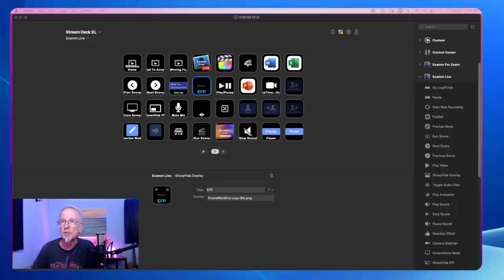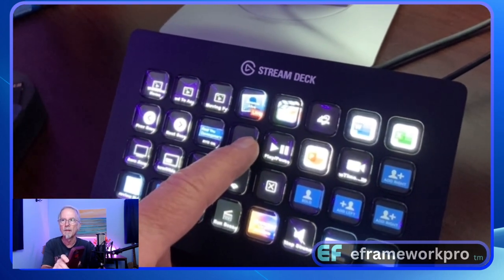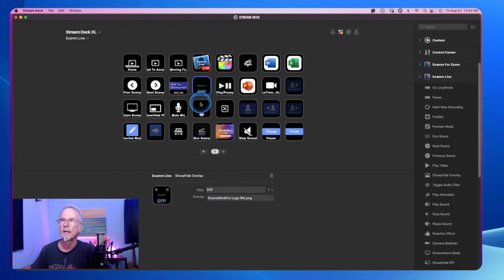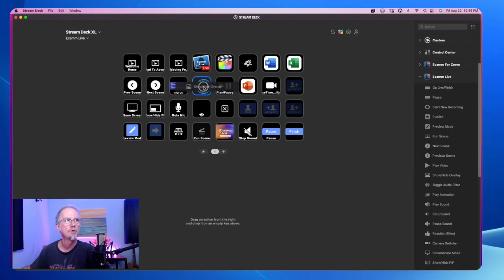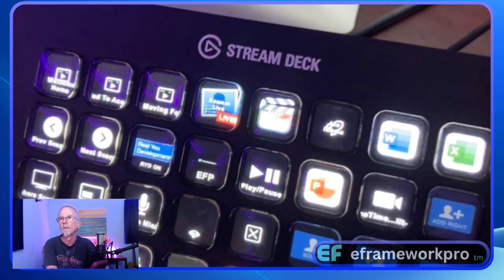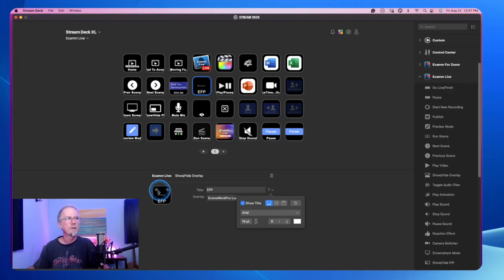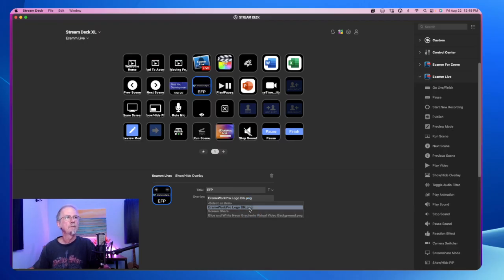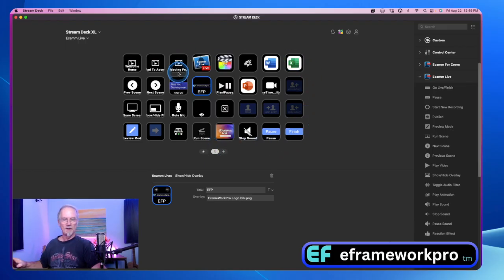Stream Deck Button Trick You Need To Try!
Learn how to program a Stream Deck button to show and hide overlays in eCamm Live! In this hands-on tutorial, I'll guide you through the complete process of setting up a custom overlay toggle button from scratch, including customizing the button's appearance and testing its functionality live.
What you'll learn:

Programming Stream Deck buttons for eCamm Live
Setting up show/hide overlay functionality
Customizing button text, size, and icons
Dragging and dropping eCamm controls to Stream Deck
Real-time testing of your programmed buttons

Perfect for streamers and content creators who want to:

Control overlays on the fly during streams
Streamline their production workflow
Take advantage of pre-production vs post-production efficiency
Master Stream Deck integration with eCamm Live

Featured in this video: Stream Deck interface, eCamm Live integration, logo overlay automation, and practical streaming tips from someone who believes in working smarter, not harder!